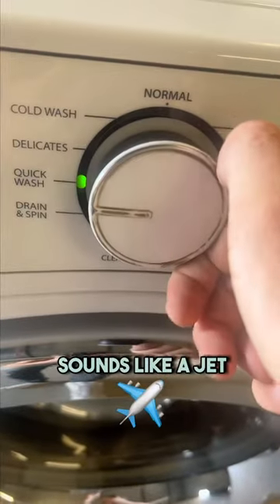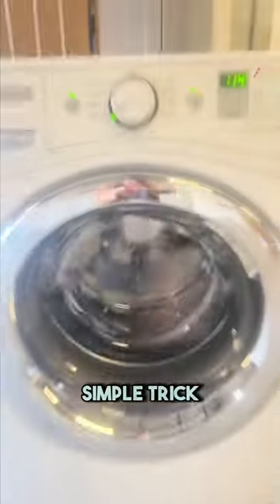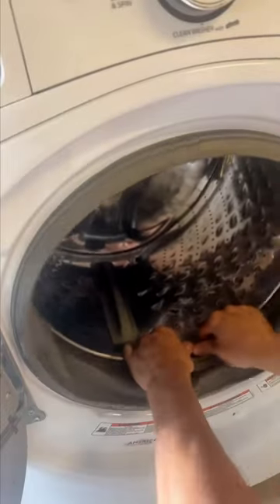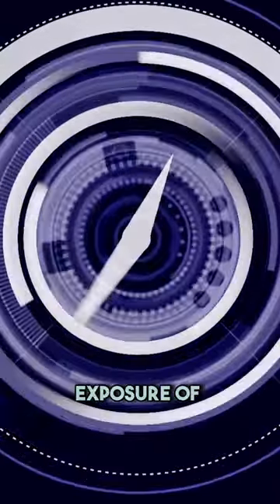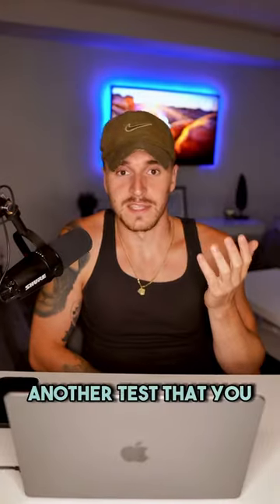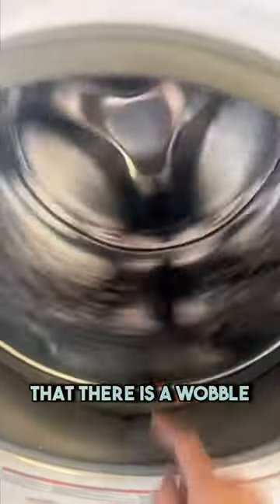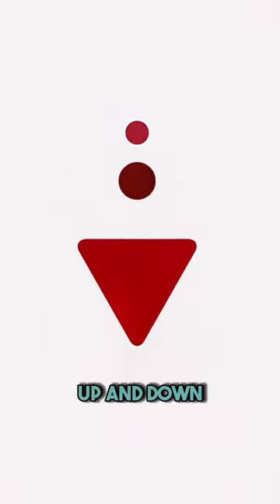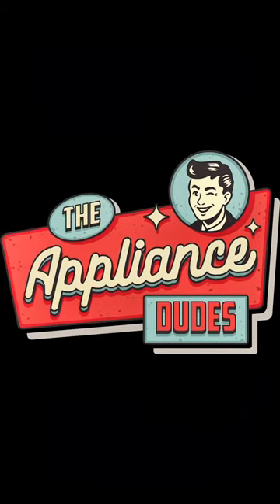Does Your Washing Machine Sound Like a Jet When Spinning? WATCH THIS